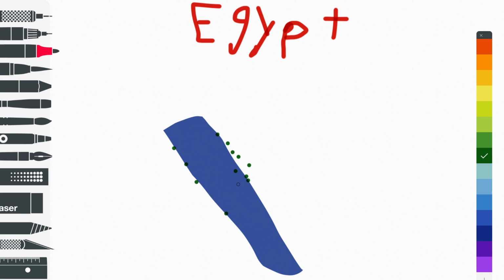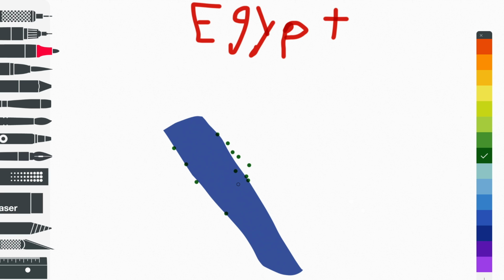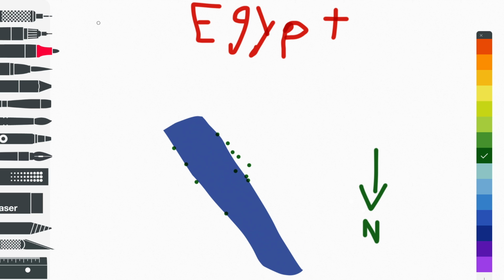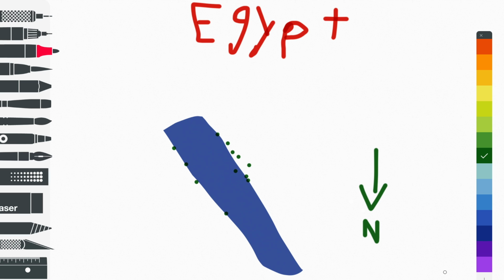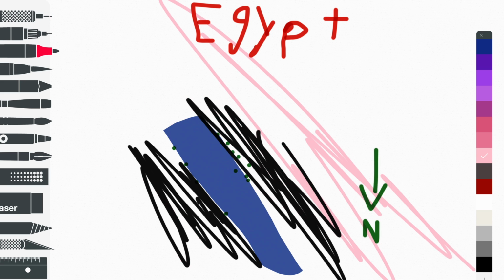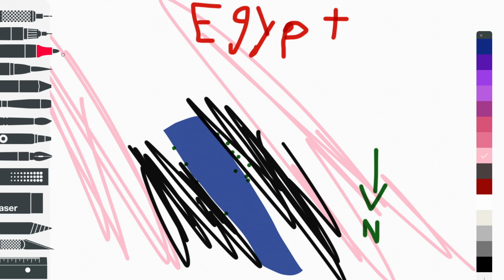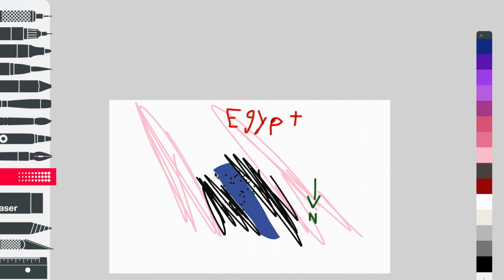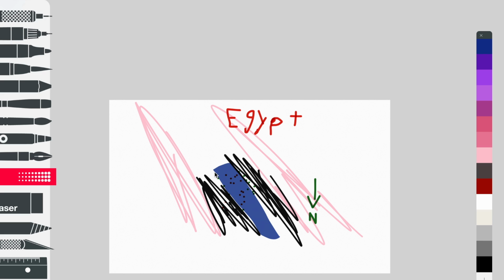egypt and the power of egypt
This video is about egypt and the power of egypt